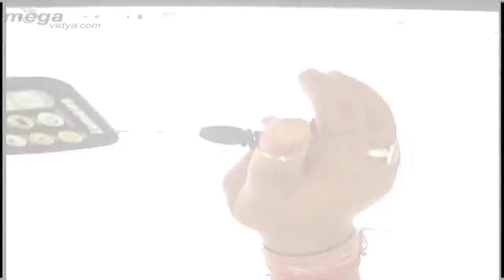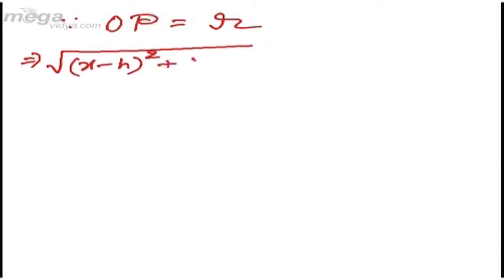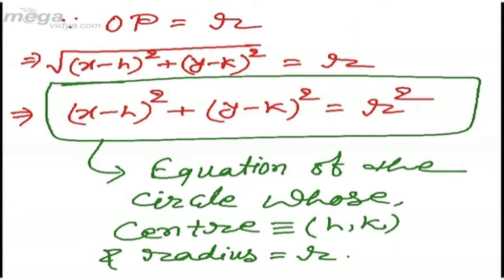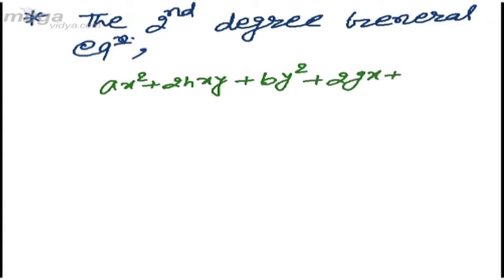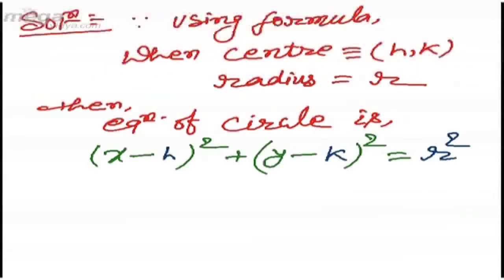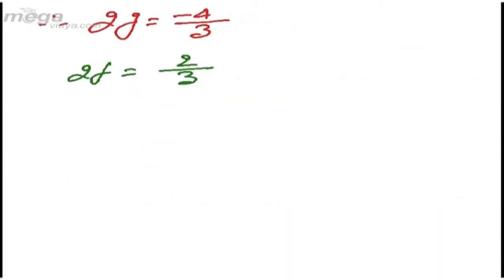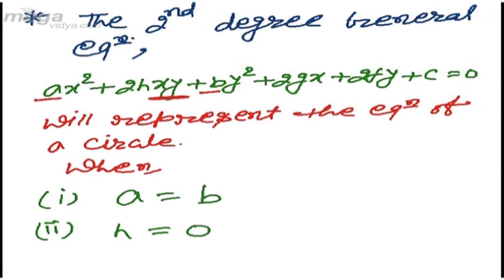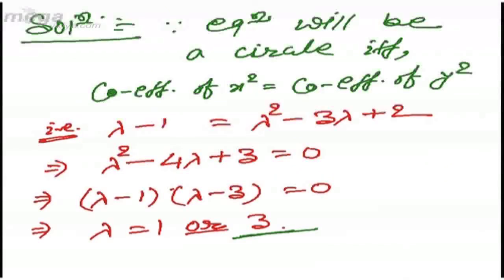Maths PK Co ordinate Geometry 59 Circle 01 Introduction